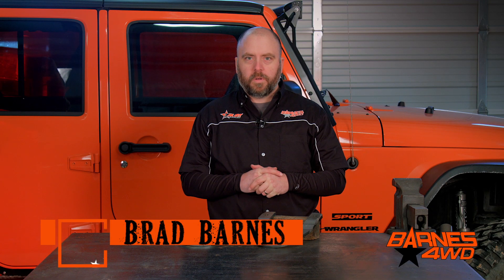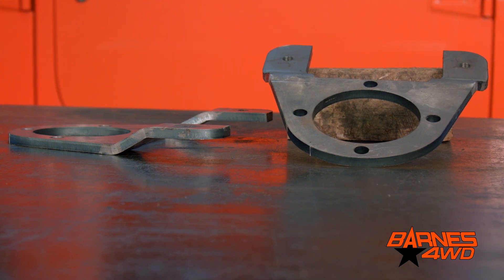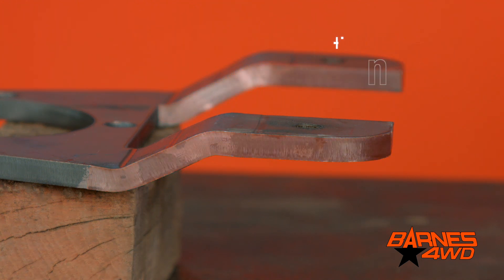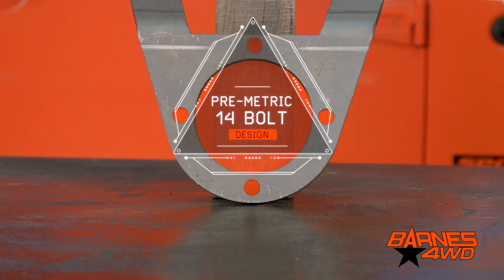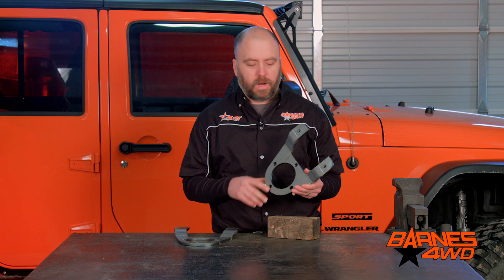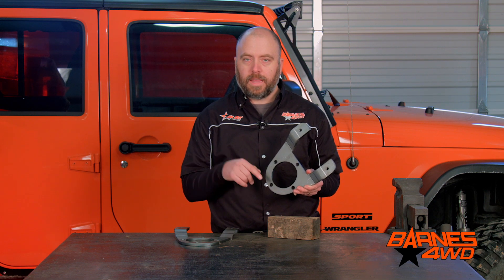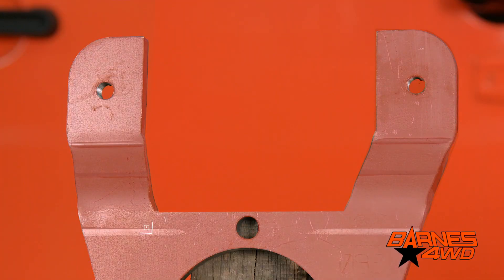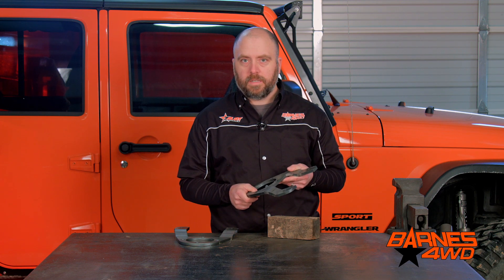GM 14 BOLT DISC FULL FLOAT BRAKE CALIPER ADAPTER BRACKET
Finally, an all bolt on Disc Brake bracket for the GM 14 bolt single rear wheel full float axles manufactured before 1988, which does not use spacers! This disc brake bracket is made from 3/8" bent US plate steel. The brackets are prebent and tapped to accept 1975 3/4 ton front Chevrolet rotors and calipers. Disc brakes have a lot of advantages over drums. They decrease stopping distance by as much as 30%. They also do not clog with mud and other debris. Disc brakes systems can also weigh as much as 100 lb less than drum systems. Your brakes are one area that you do not want any inadequacies. Like all of our products, they are made in the USA from USA steel. Sold In Pairs